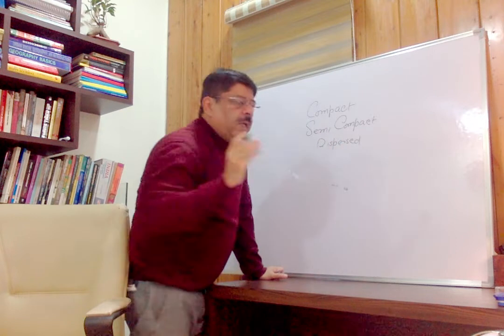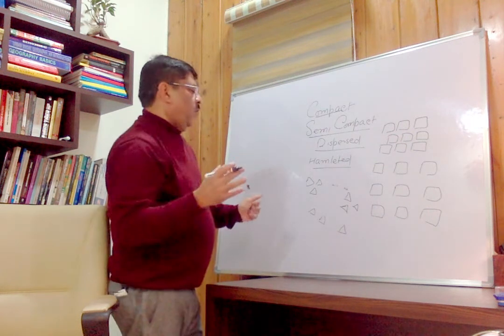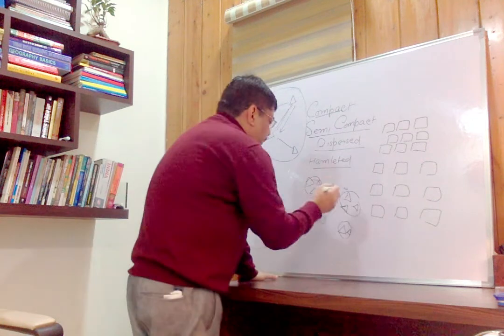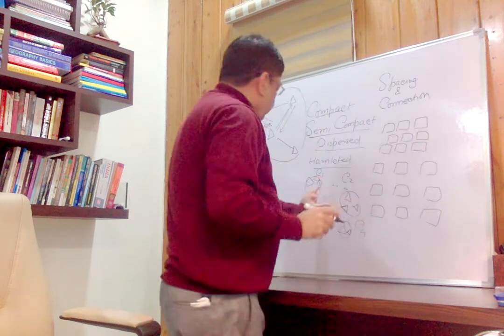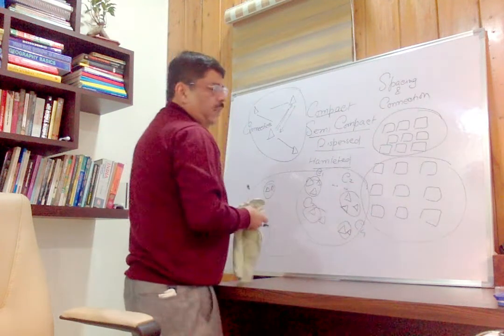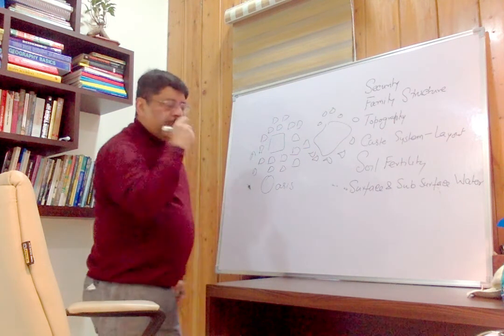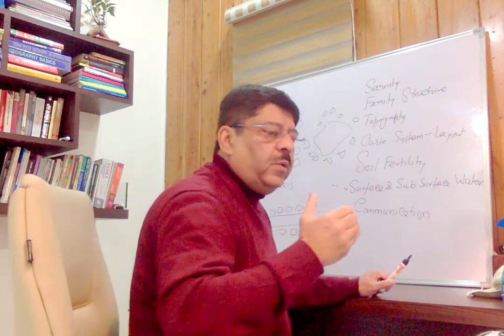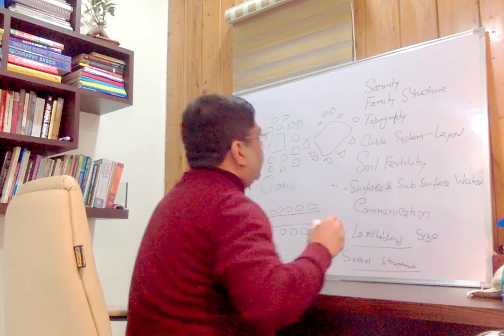Types and Spacing of Rural Settlements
Part of Class Discussion about Types and Spacing of Rural Settlements, its cause and effect relationship  in Class of Social Geography at AMU, Aligarh, Department of Geography